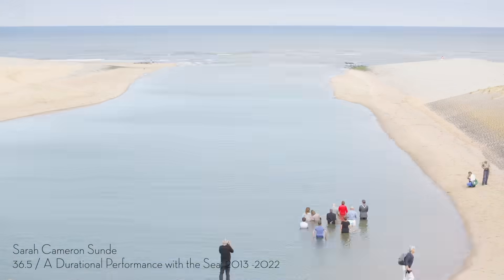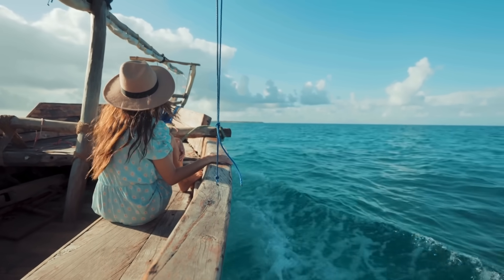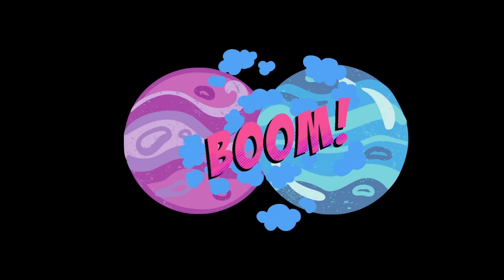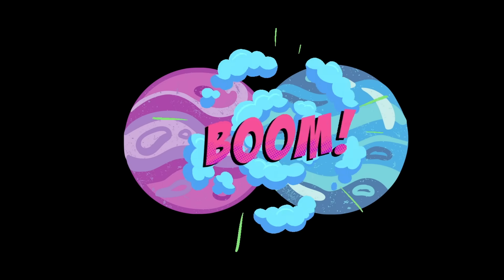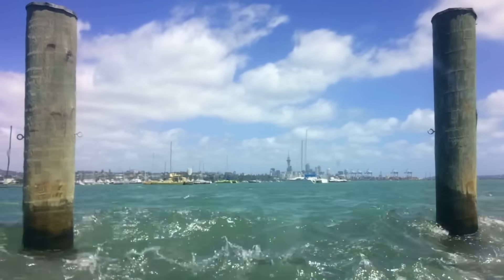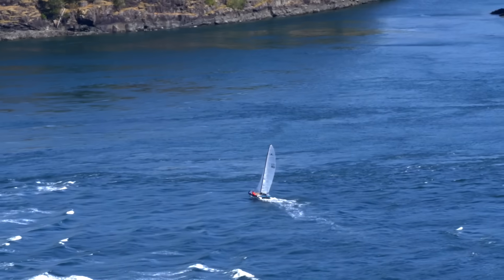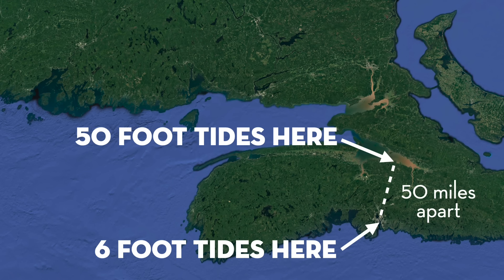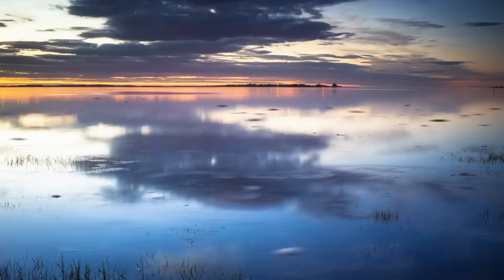How the tides REALLY work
Join marine physicist Dr. Patrick Rynne as he explores the science behind the tides, what creates earth's tidal bulges, and why the tides are bigger in some places than others.

Special thanks to artist Sarah Cameron Sunde who provided some awesome timelapses of the tidal cycle from her project "36.5 / A Durational Performance with the Sea, 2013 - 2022". If you're a fan of the tide, definitely check out her work